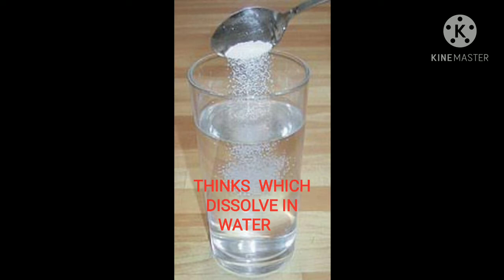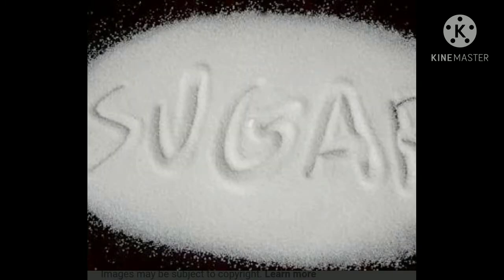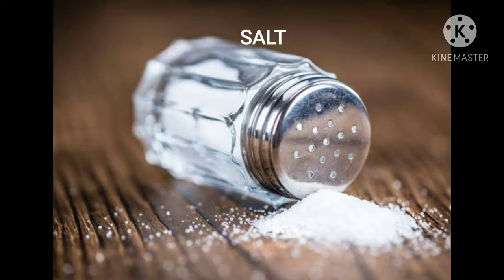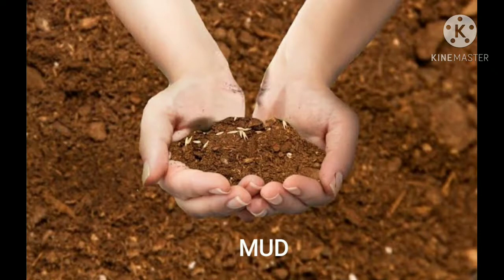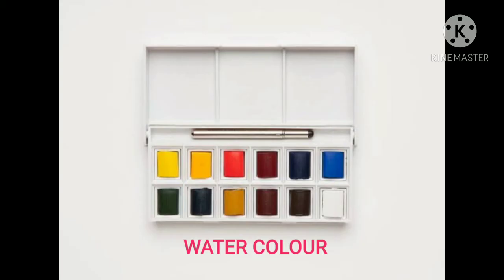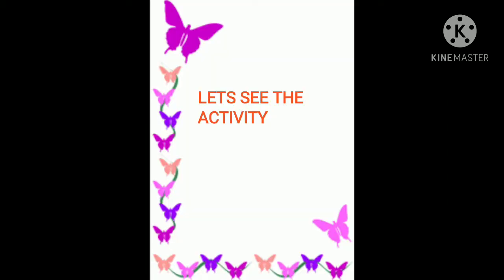UKG EVS THINGS DISSOLVE IN WATER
Gyan Niketan